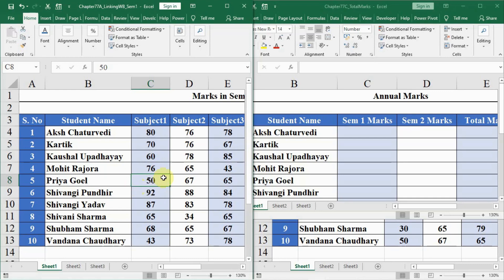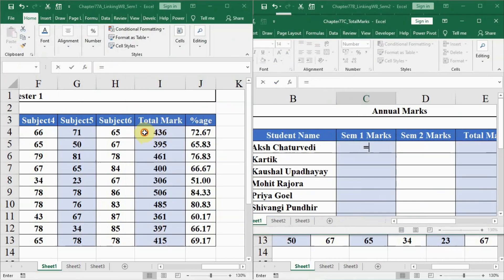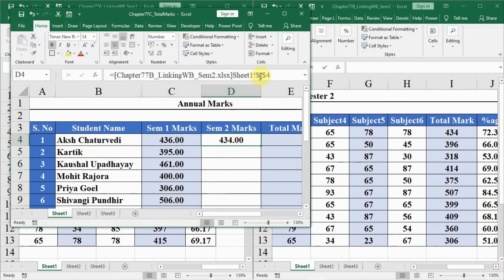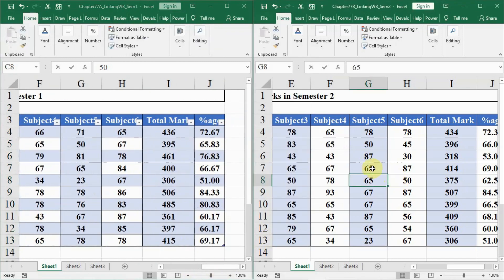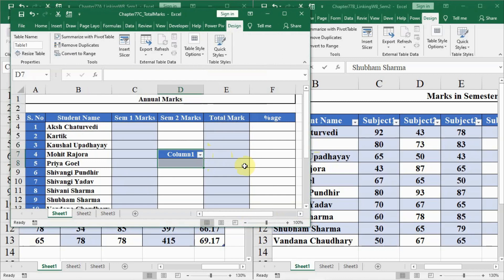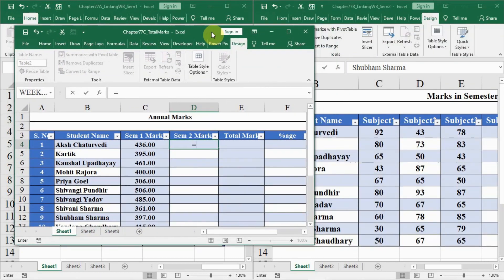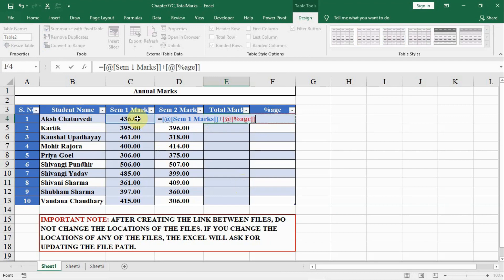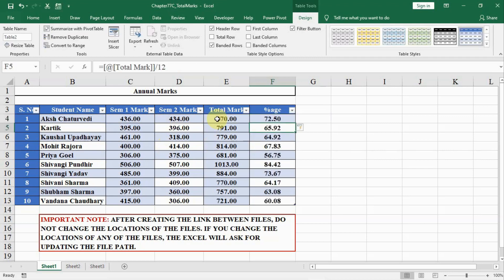77 - Linking Data files using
An excellent feature of Excel is to connect various data files by creating data links between various files. Data tables makes this process more easy and seamless.